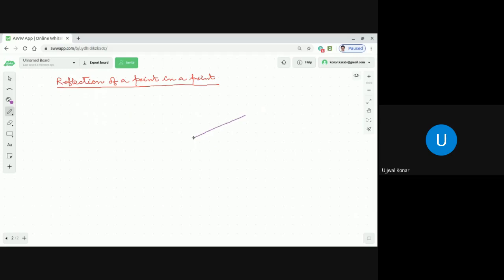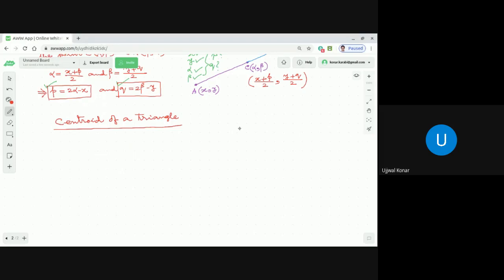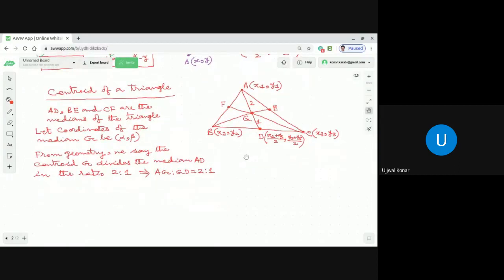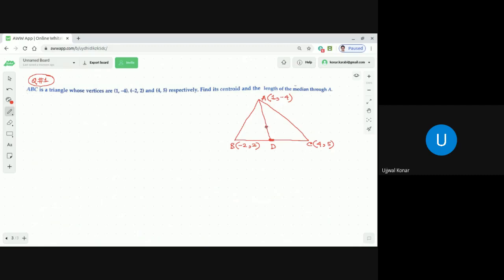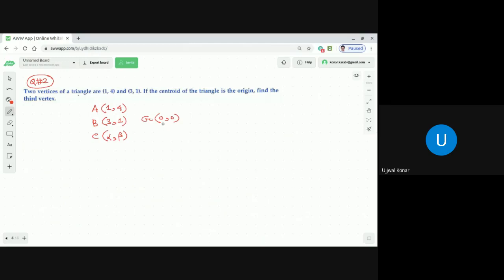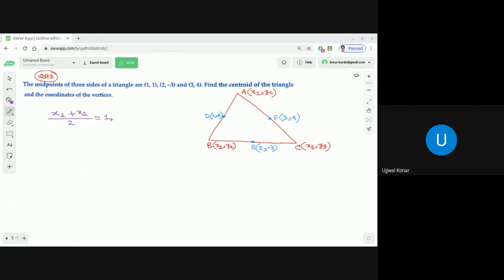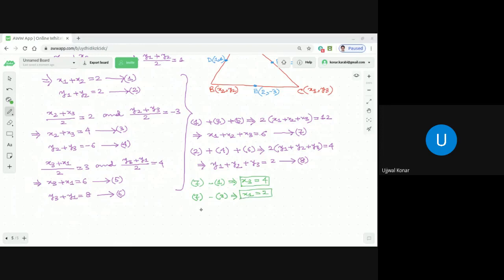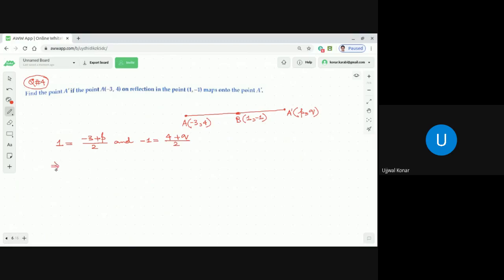Distance and section formulae (for Class-9-10) - Session 3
This video contains recorded classroom sessions in which we discussed Coordinate Geometry (advanced topic for class-9, 10) Session-3 covering the following topics:

(1) Reflection of a point in a point. Explained with one representative example.
(2) Centroid of a triangle. Explained with three representative examples.